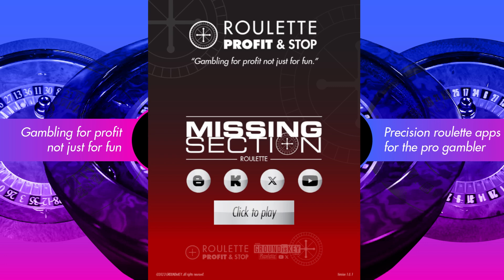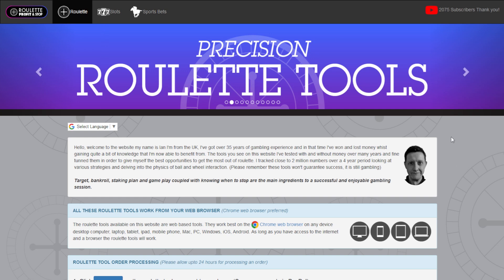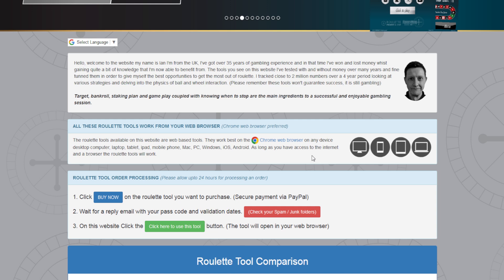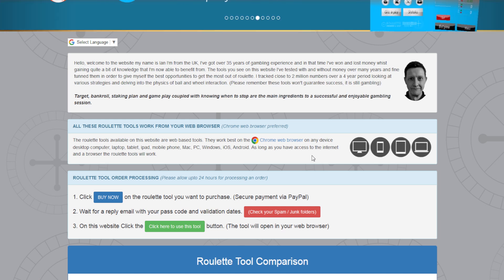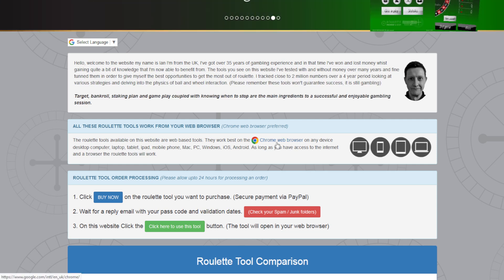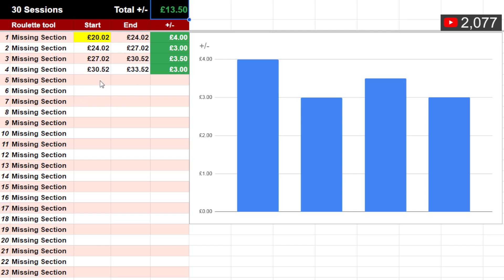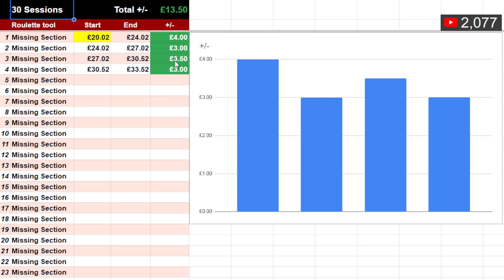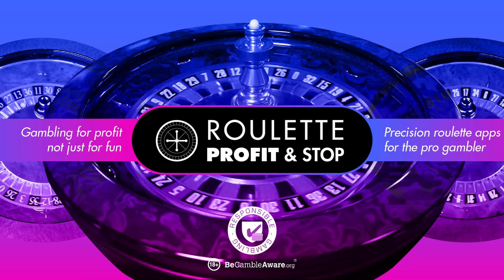Roulette Profit and Stop 30 SESSIONS 3-4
Building a balance using my MISSING SECTION roulette app over 30 short sessions.
Find more information about this roulette tool, online slot and sports bets